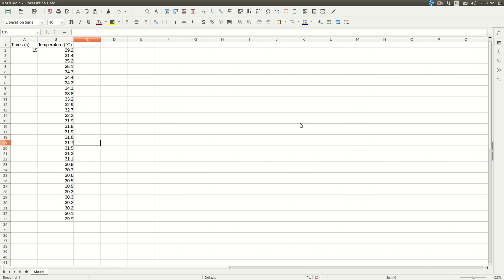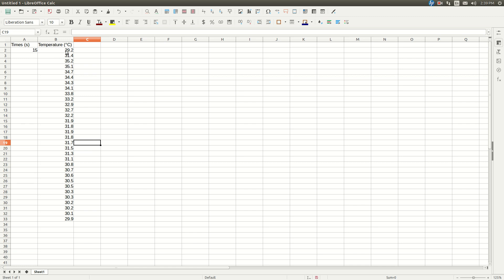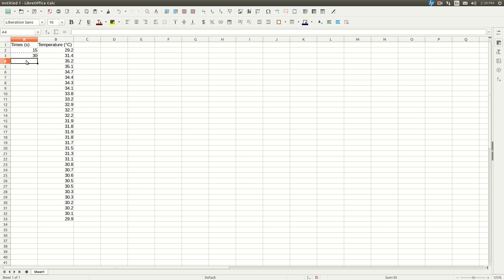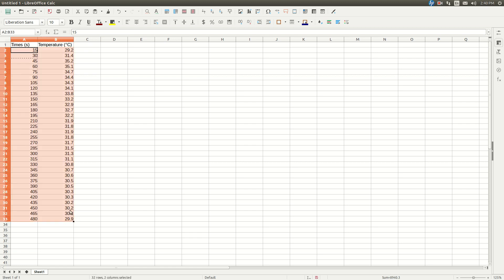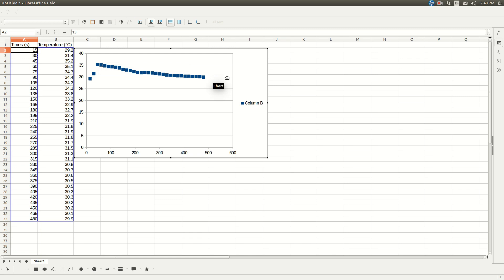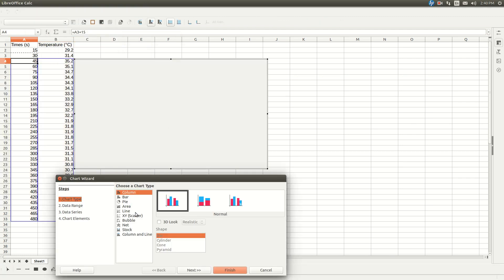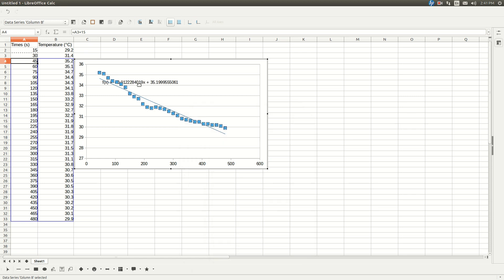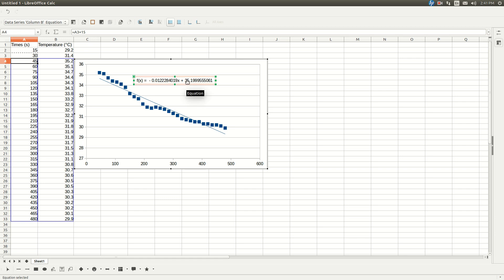Finding Final Temperature for Thermochemistry Experiment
How to use LibreOffice Calc to find the final temperature in a calorimetry experiment.